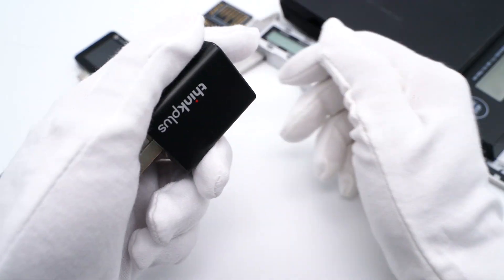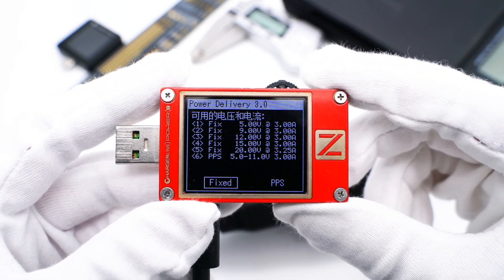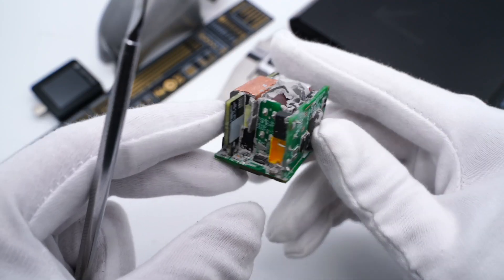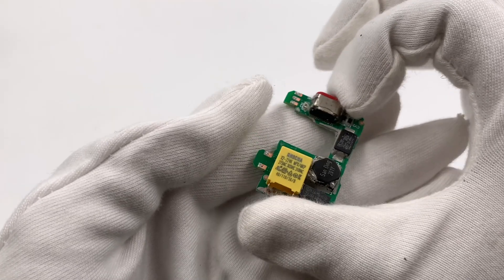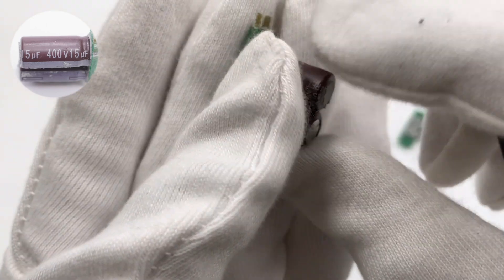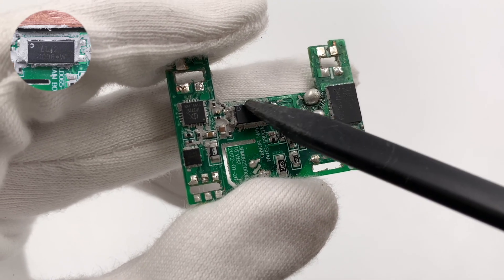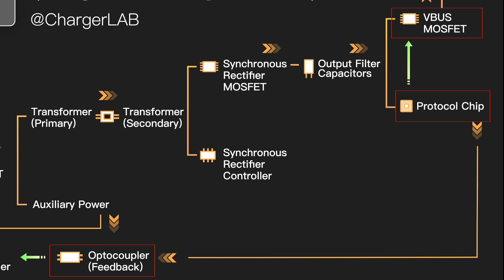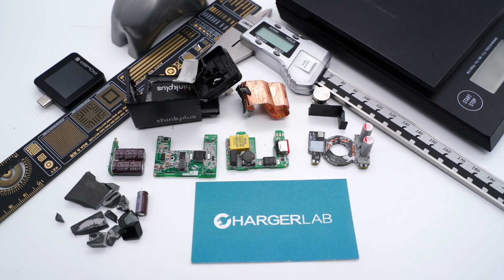Teardown of Lenovo thinkplus GaN Nano 65W Charger (The Third Generation)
Introduction
Today, we gonna take apart the third generation of Lenovo thinkplus 65W Nano charger.
In order to reduce the size of this charger as much as possible, it adopts the planar transformer and special structure.
Three small PCBs instead of a complete PCB can significantly improve space utilization.

Time-delay Fuse: Better Electronics (3.15A 250V)
Safety X2 Capacitor: KNSCHA (0.22μF)
SMD Common Mode Choke: San Ding
Filter Capacitor: AiSHi (400V 15μF)
Master Control Chip: ON Semiconductor NCP1342
GaN Power IC: Navitas NV6134
SMD Y Capacitor: TRX
Synchronous Rectifier Controller: Silergy SY5238
Synchronous Rectifier MOSFET: MCC MCAC60N10Y (100V 7.2mΩ)
Protocol Chip: Injoinc IP2726
Output VBUS MOSFET: JSCJ CJAB55N03S (30V 3.8mΩ)

Chapter
0:00 Intro
0:24 Test
1:04 Teardown
2:21 Analysis
6:13 Summary